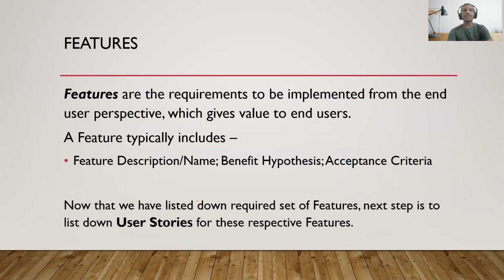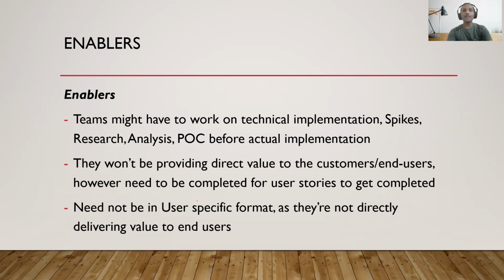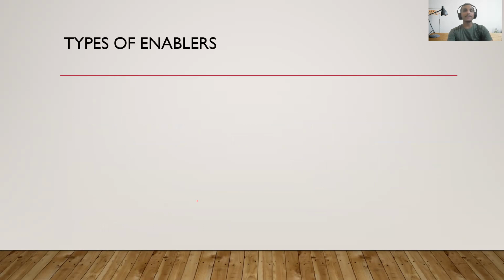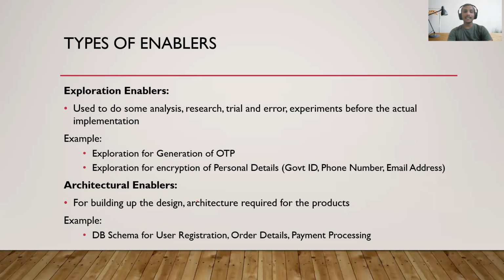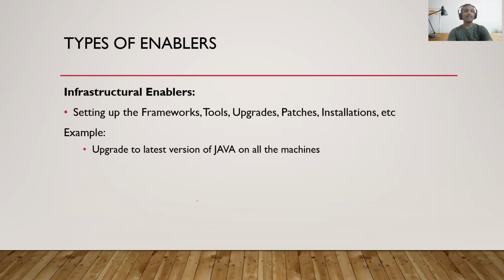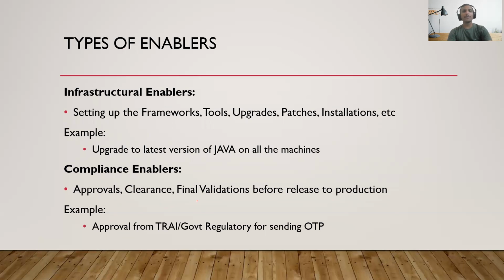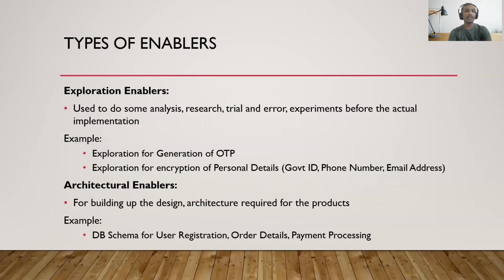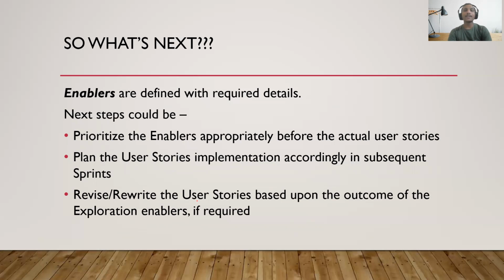Product Management Enablers